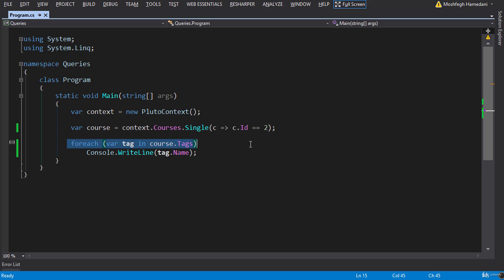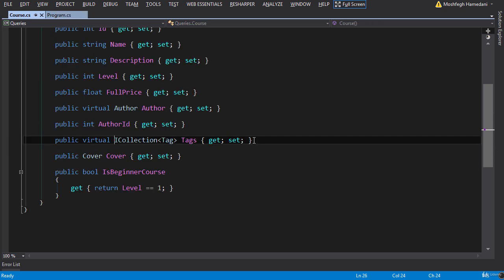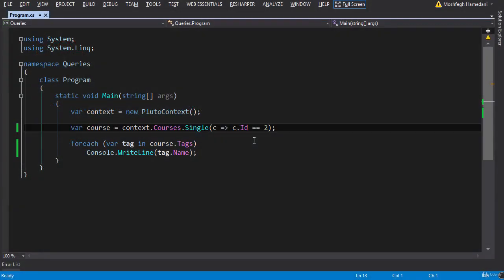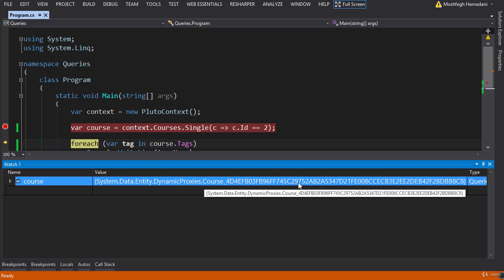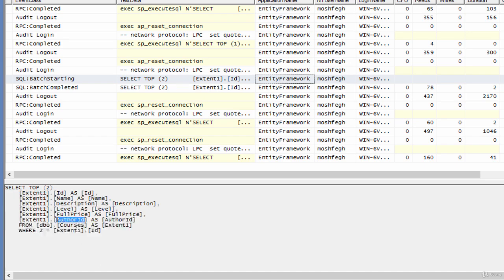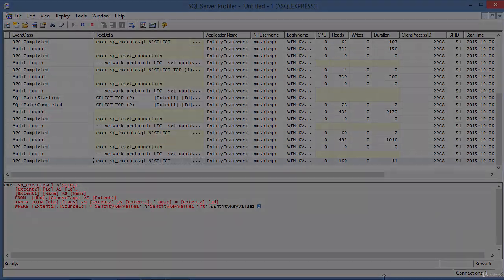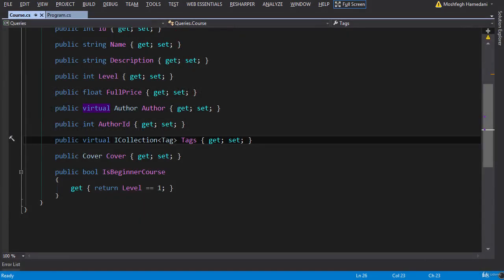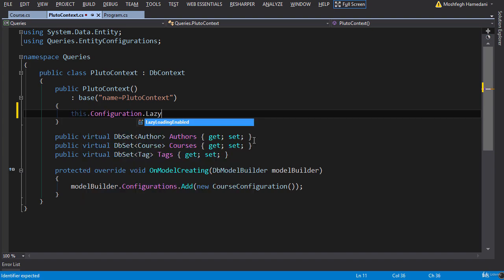entity 7 002 Lazy Loading